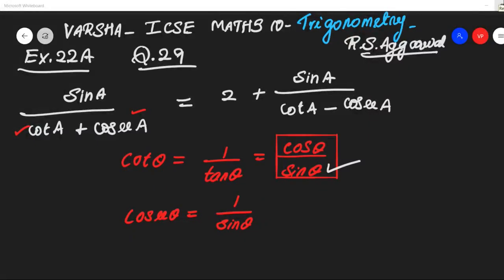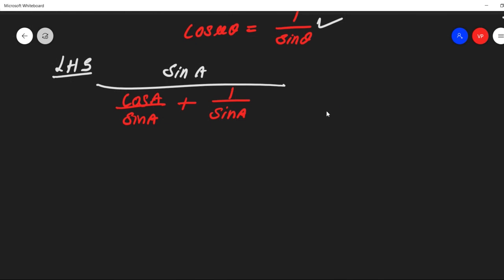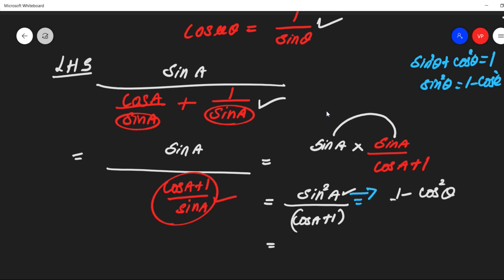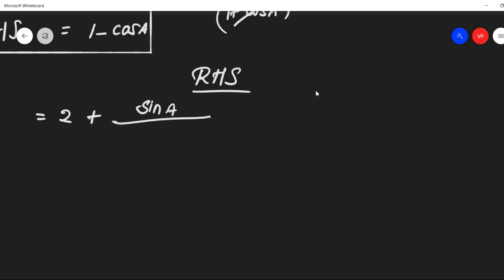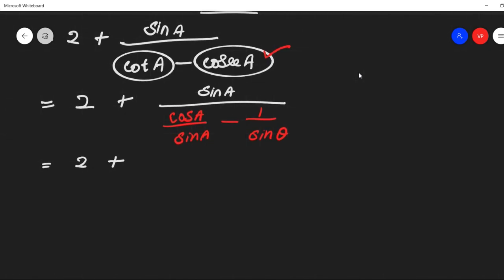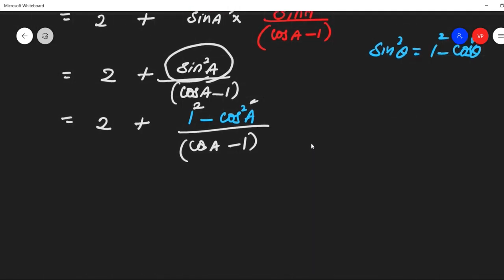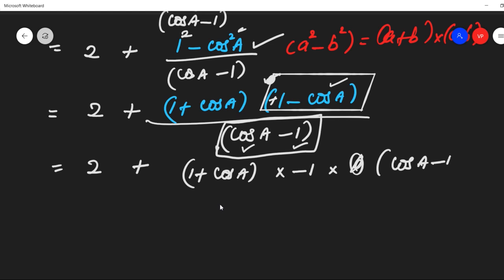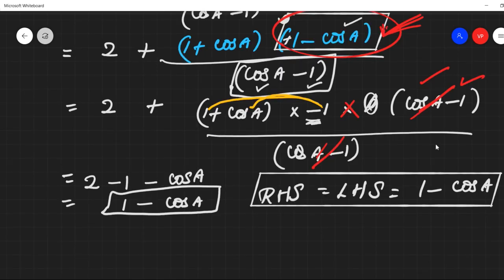ICSE maths 10,trigonometry,EX 22A Q 29